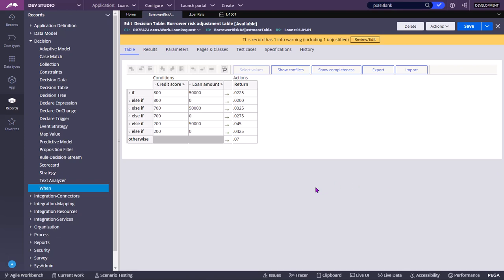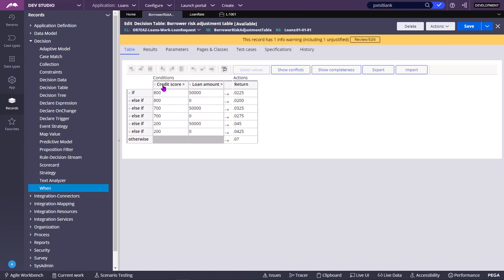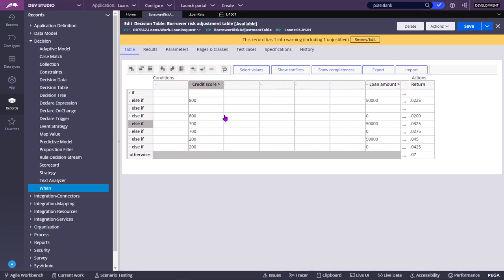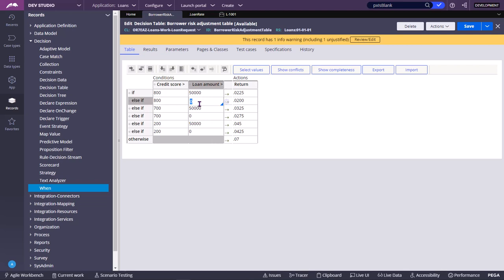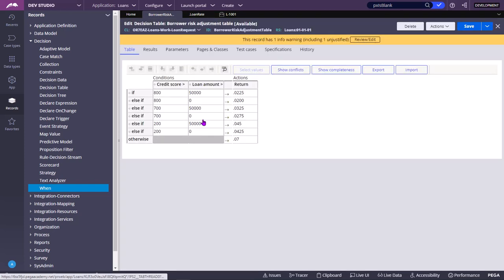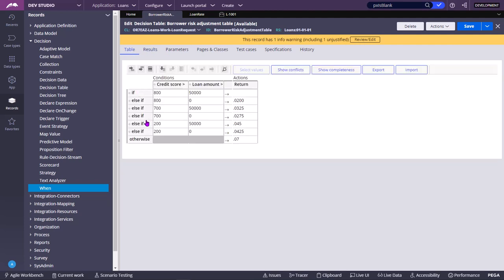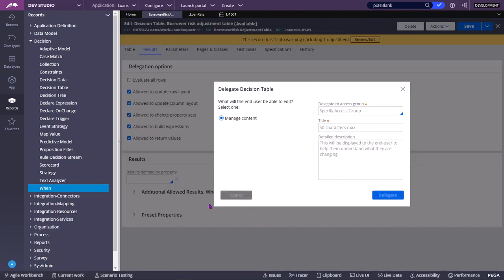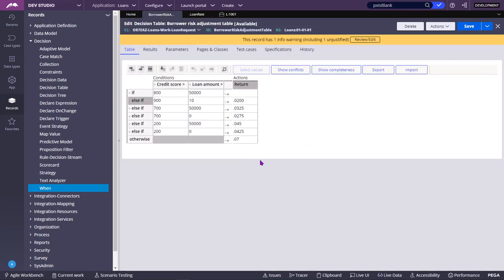6.1 Decision Table